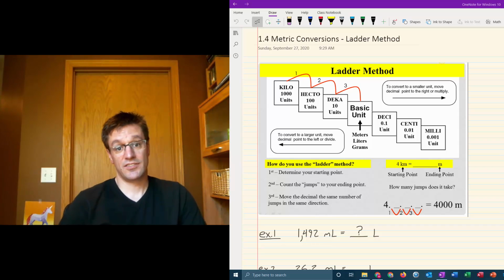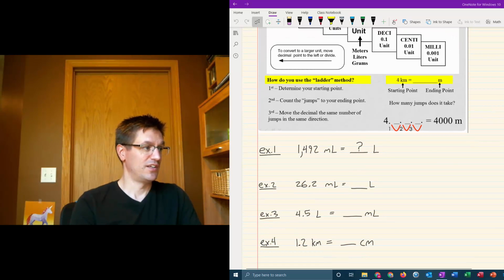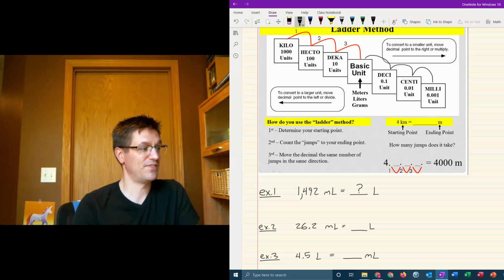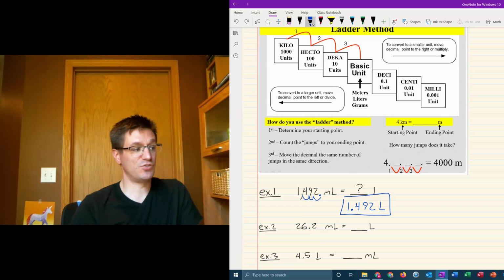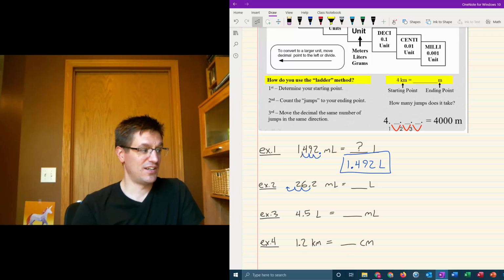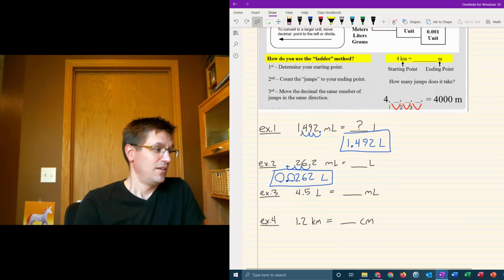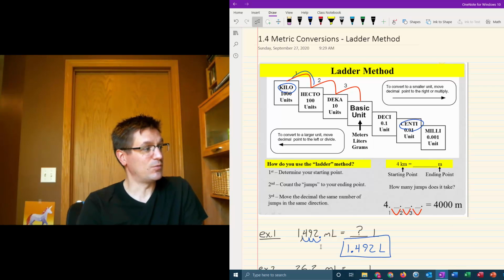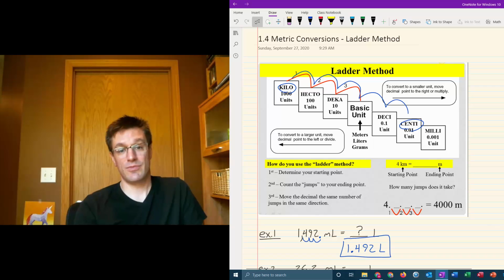1.4 Converting Units with the Ladder Method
Practical Chemistry.  The ladder method is an easy way to convert between metric units, such as kilograms, grams, and milligrams.  It works for any metric unit.  Meters, Liters, anything with a prefix.